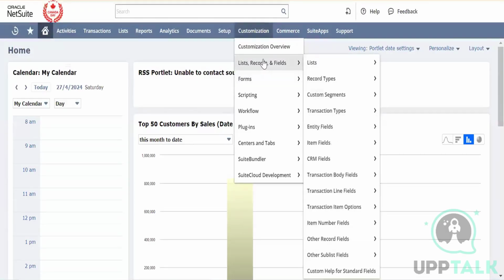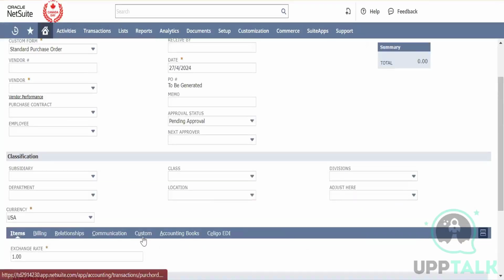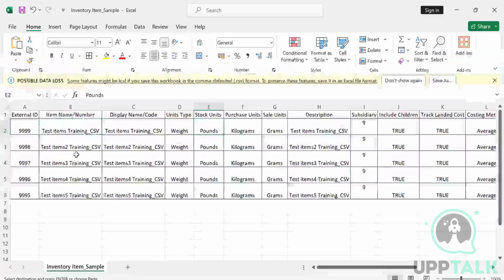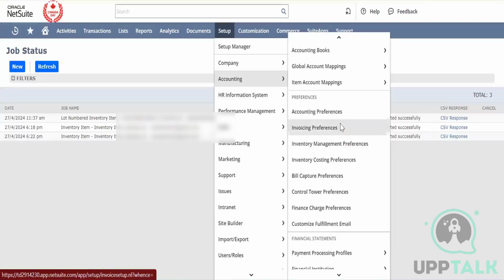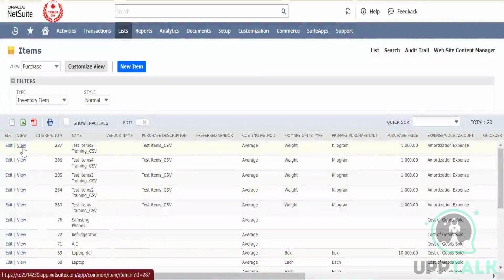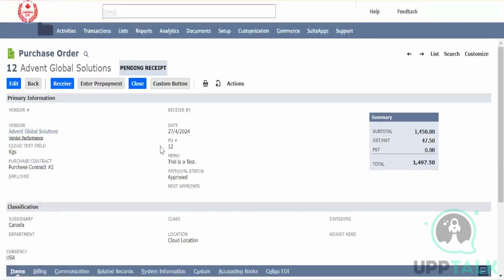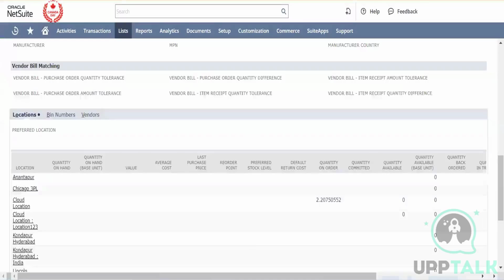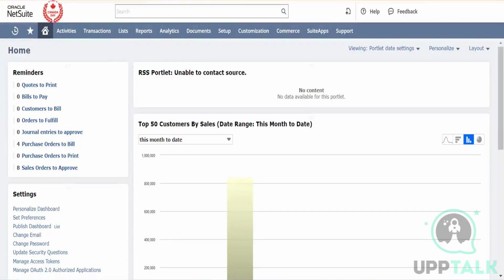Customization Overview | Custom Transaction Form | NetSuite Functional Course | Upptalk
In this tutorial video you will learn about Customization Overview and Custom Transaction Form.